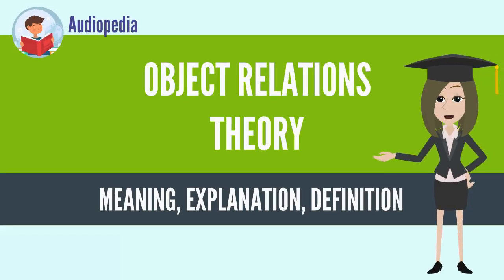What Is OBJECT RELATIONS THEORY? OBJECT RELATIONS THEORY Definition & Meaning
What is OBJECT RELATIONS THEORY, What does OBJECT RELATIONS THEORY mean, OBJECT RELATIONS THEORY meaning, OBJECT RELATIONS THEORY definition, OBJECT RELATIONS THEORY explanation

Object relations theory in psychoanalytic psychology is the process of developing a psyche in relation to others in the environment during childhood. Based on psychodynamic theory, the object relations theory suggests that the way people relate to others and situations in their adult lives is shaped by family experiences during infancy. For example, an adult who experienced neglect or abuse in infancy would expect similar behavior from others who remind them of the neglectful or abusive parent from their past. These images of people and events turn into objects in the unconscious that the "self" carries into adulthood, and they are used by the unconscious to predict people's behavior in their social relationships and interactions.

The first "object" in someone is usually an internalized image of one's mother. Internal objects are formed by the patterns in one's experience of being taken care of as a baby, which may or may not be accurate representations of the actual, external caretakers. Objects are usually internalized images of one's mother, father, or primary caregiver, although they could also consist of parts of a person such as an infant relating to the breast or things in one's inner world (one's internalized image of others).[1] Later experiences can reshape these early patterns, but objects often continue to exert a strong influence throughout life.[2] Objects are initially comprehended in the infant mind by their functions and are termed part objects.[2] The breast that feeds the hungry infant is the "good breast", while a hungry infant that finds no breast is in relation to the "bad breast".[2] With a "good enough" facilitating environment, part object functions eventually transform into a comprehension of whole objects. This corresponds with the ability to tolerate ambiguity, to see that both the "good" and the "bad" breast are a part of the same mother figure.[2]
Source: Wikipedia.org